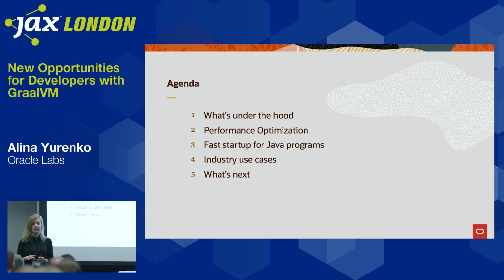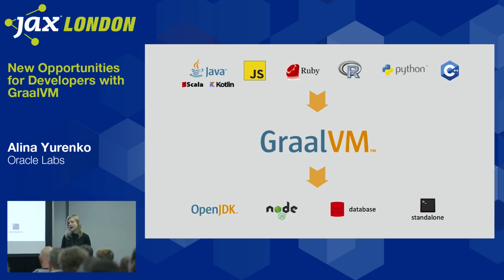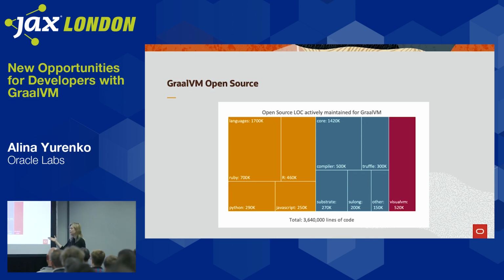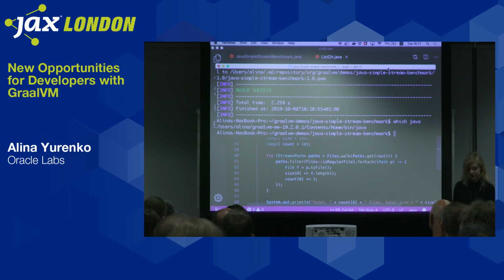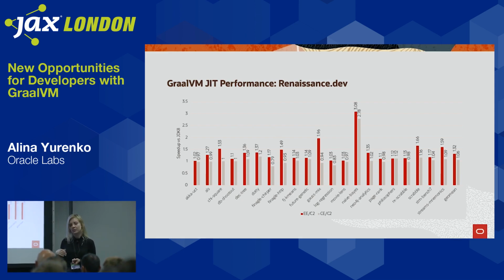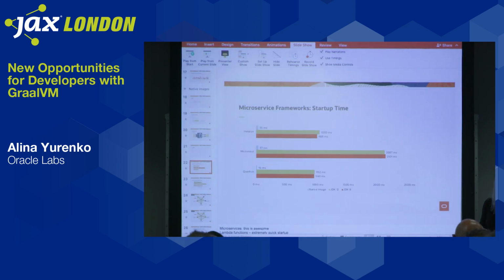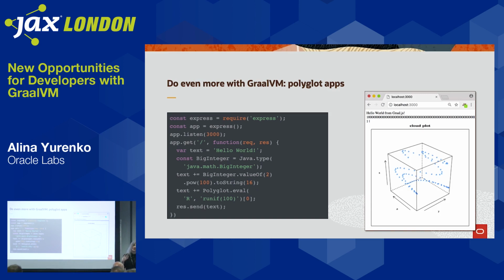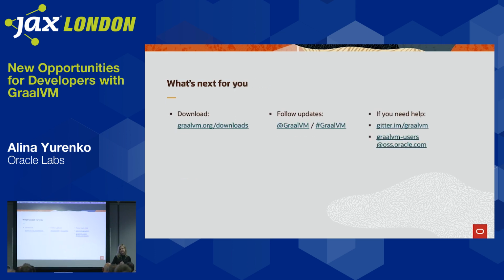New Opportunities for Developers with GraalVM | Alina Yurenko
GraalVM is a high-performance virtual machine, bringing new performance optimizations for individual languages and seamless interoperability for polyglot applications. Recently GraalVM team released 19.0 — first production release, and we’ll discuss the most recent project updates, and how they can help you make applications development more powerful and productive. You will learn what you can do with GraalVM, in particular: use it as a JVM JIT compiler, run polyglot programs, compile them ahead of time for faster startup and lower footprint, and more. You’ll also discover the best cases for using GraalVM in Java development, where to start, and how to configure it for your project.